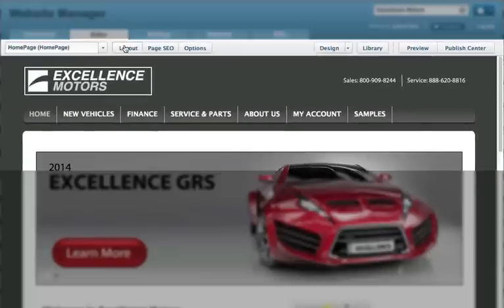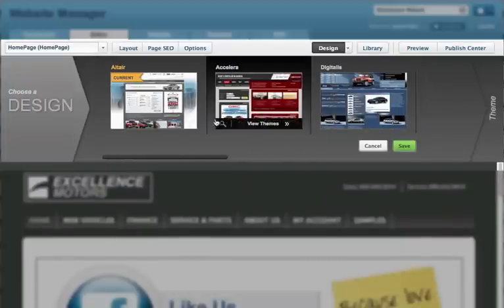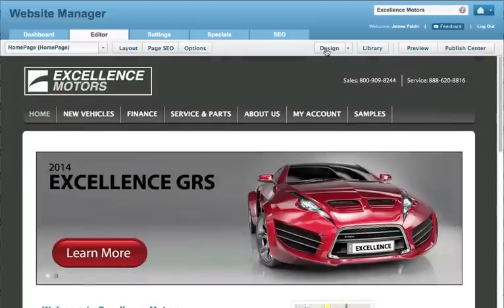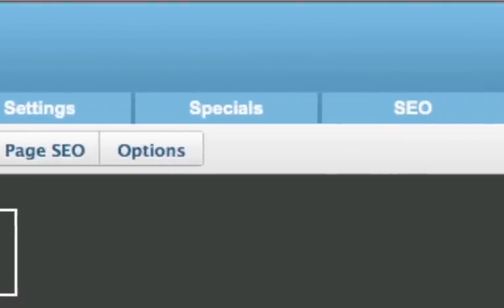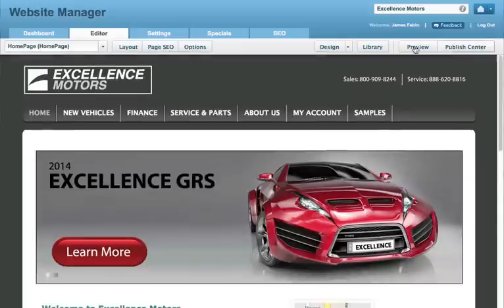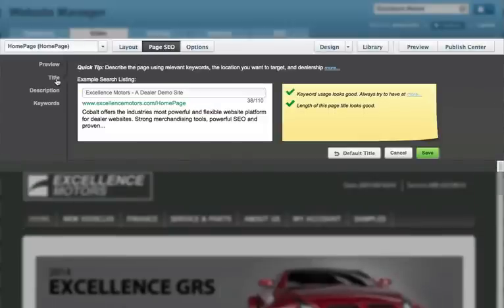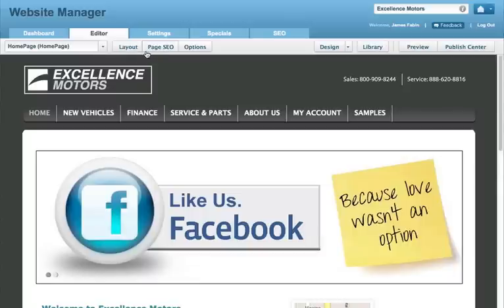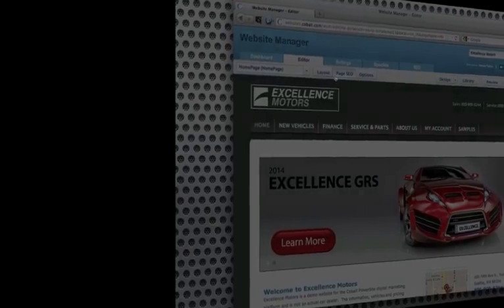Website Manager Toolbar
Quick tour of the easy to use website manager toolbar from within Dealer Command Center.  Website Manager makes it fast and easy to update your website, including creating new landing pages and managing your search engine optimization.